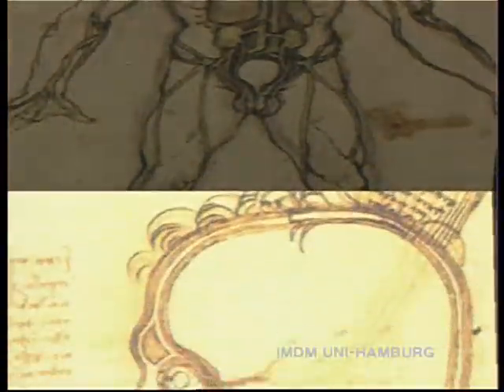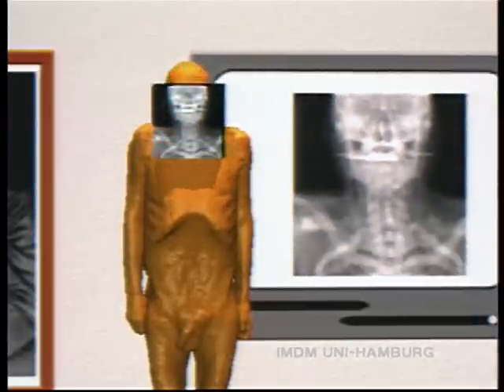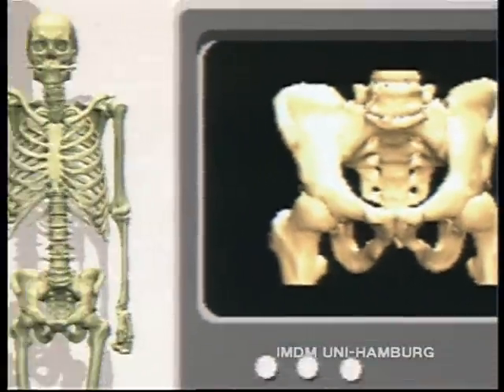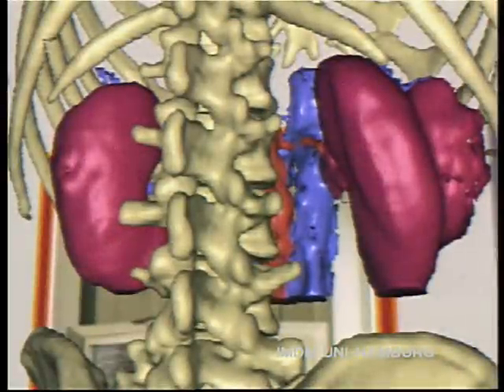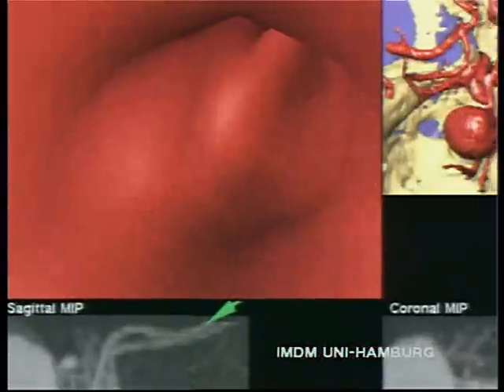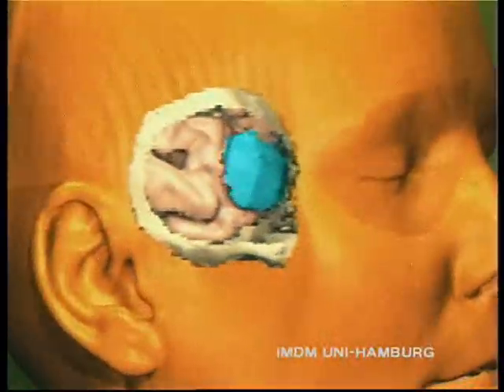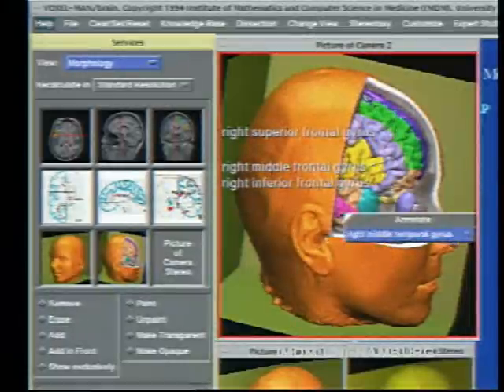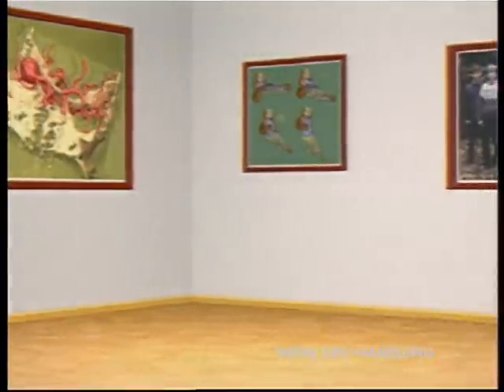Prof. Roentgen Meets the Virtual Body - VOXEL-MAN and X-ray history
With animations generated with the VOXEL-MAN visualization system ), the video shows the development of the X-ray technique.It was created at the Institute of Medical Informatics, University Medical Center Hamburg-Eppendorf at the occasion of the 100th anniversary of the discovery of the X-rays by Wilhelm Conrad Röntgen in 1995. It was first shown at the Scientific Assembly and Annual Meeting of the Radiological Society of North America (RSNA) in 1994. It received the Video Award 1995 of the German Radiological Society (Deutsche Röntgengesellschaft). Although originally created fully in digital format, this copy was drawn from a Betacam recording. A detailed review of the entire VOXEL-MAN Project is found under